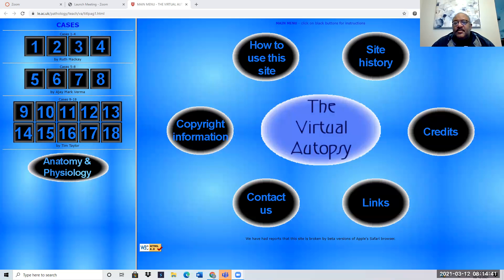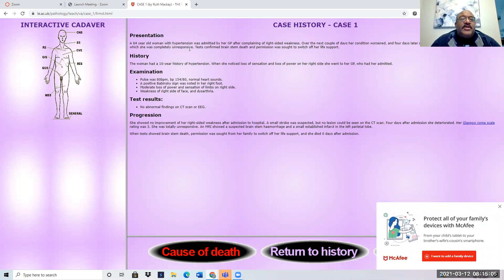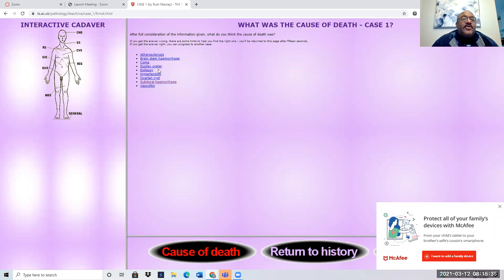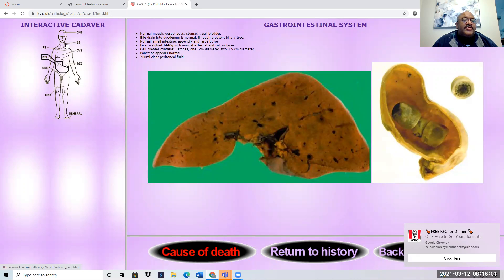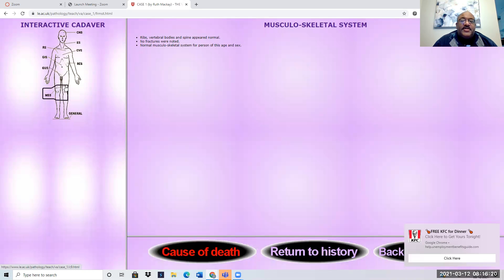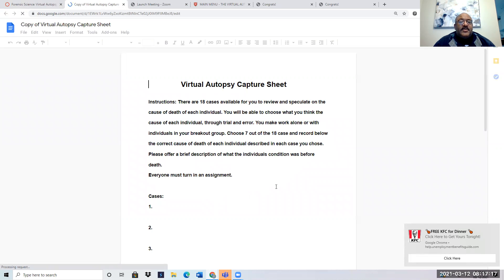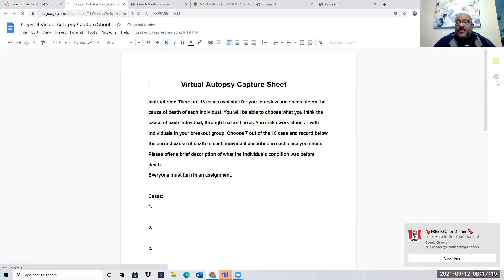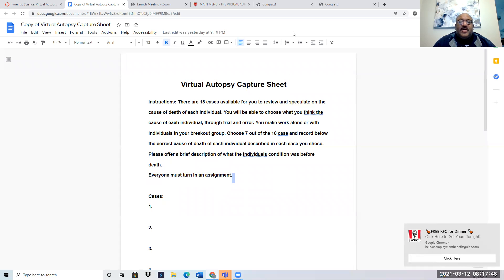GMT20210312 131347 Lecture Se 1920x1080